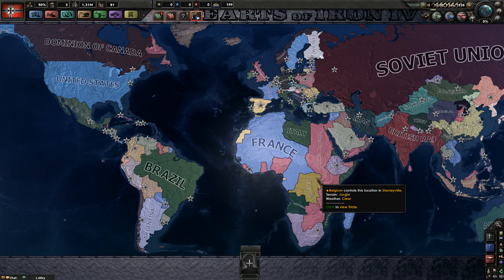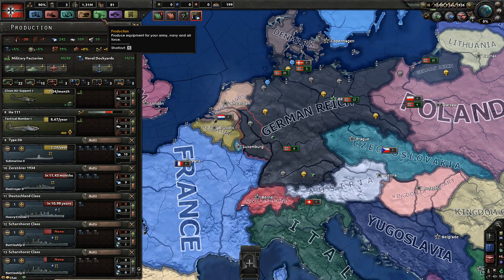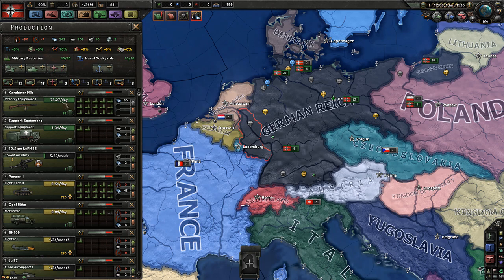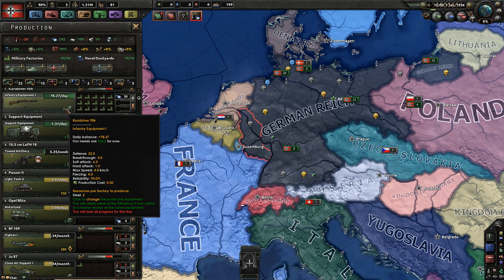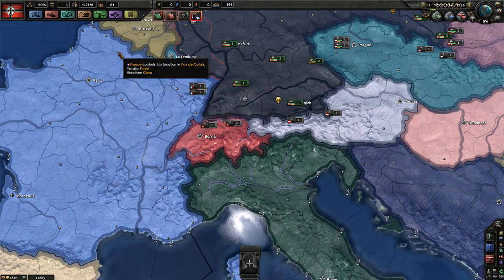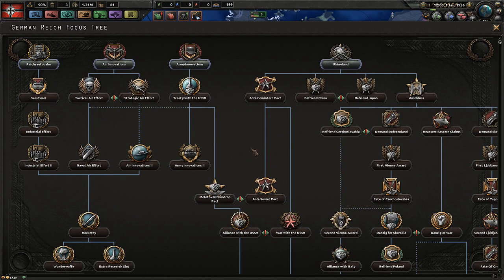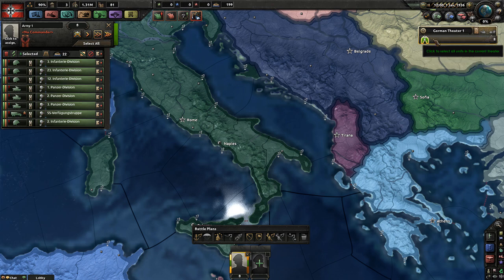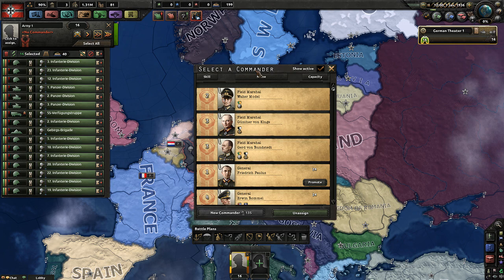National Focus, Armies, Generals, Front Lines ~ HoI IV ~ How To Play ep02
Welcome back to Hearts of Iron IV with the DEATH OR DISHONOR DLC! How To Play | Beginner's Guide | Tutorial
This season is a "Noob to Expert" tutorial on the ins and outs of the game with my patron Scott, enjoy and have fun!

Comment, tweet, share and favorite!

Legal Note
Being in Germany I am prohibited by law to show the face of certain persons, the national flag or symbols.